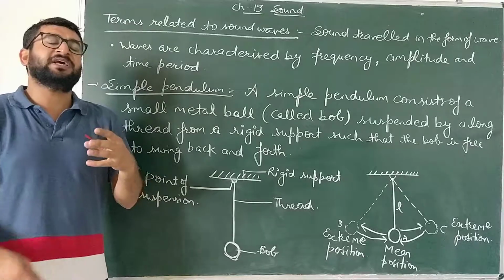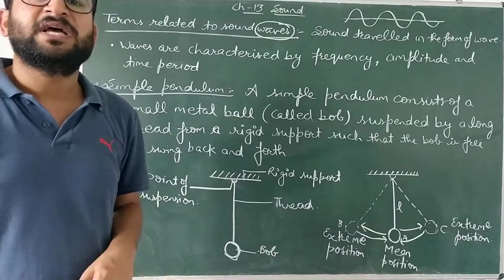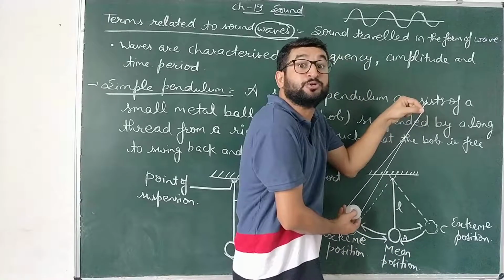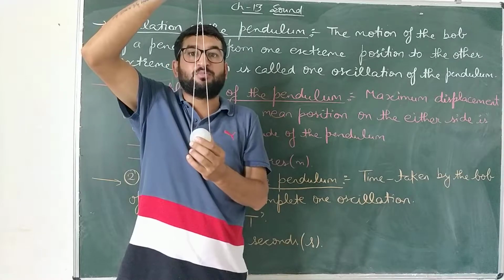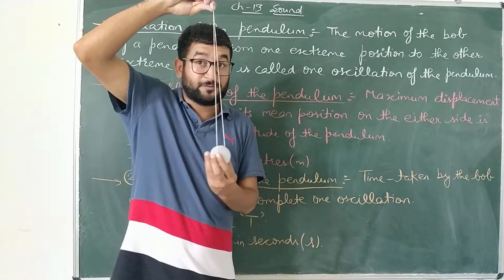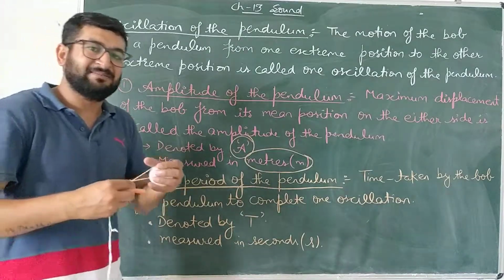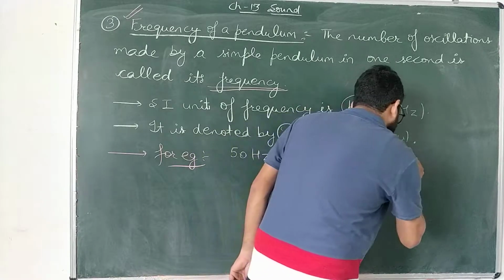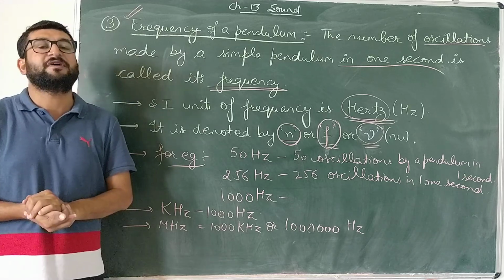Class- 8th Ch-13 (Sound) part-2